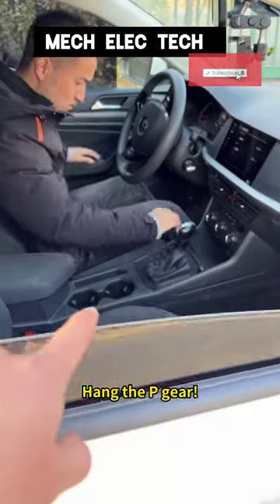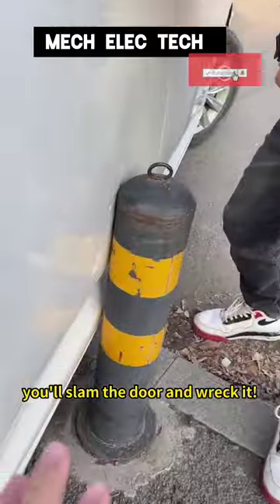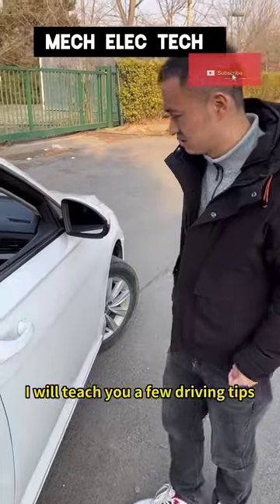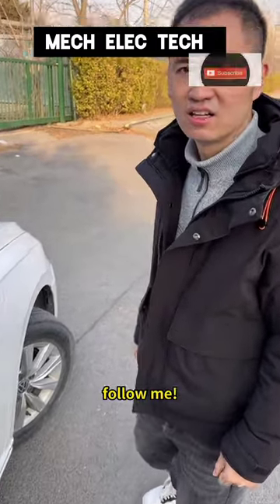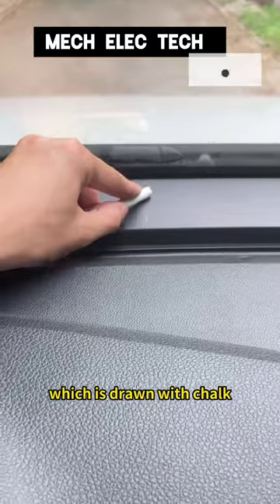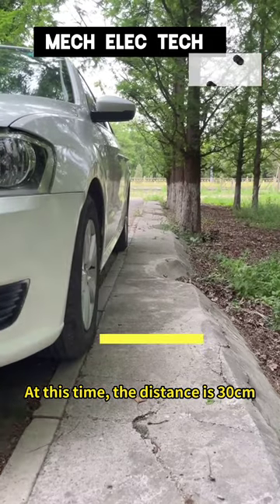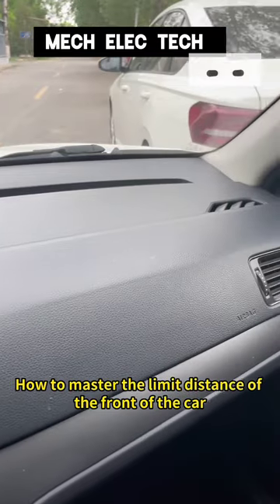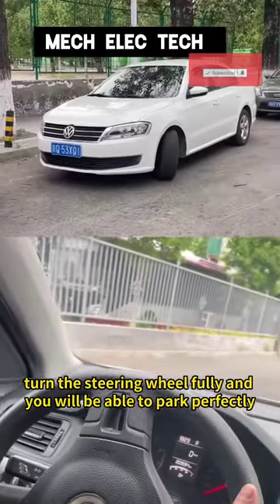Driving Tips For beginners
car driving tips and tricks for beginners in india,
how to change gears easily driving a manual car tips,